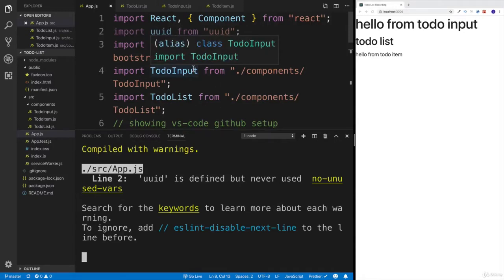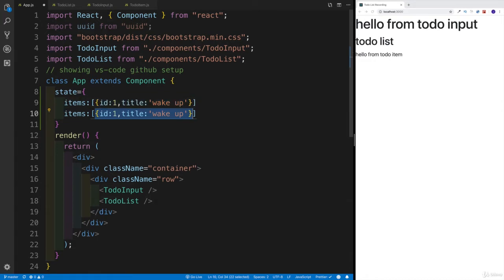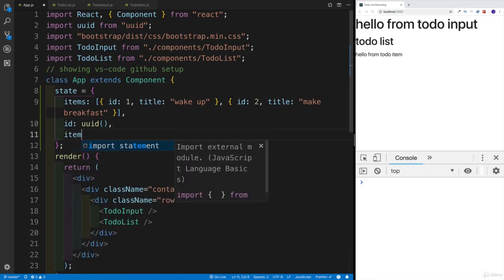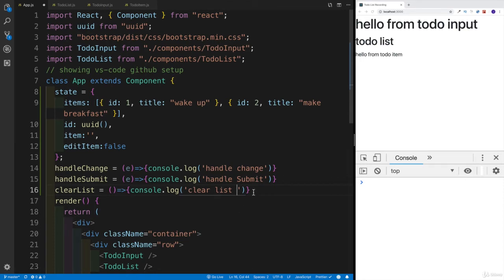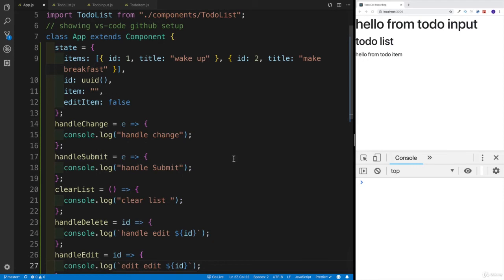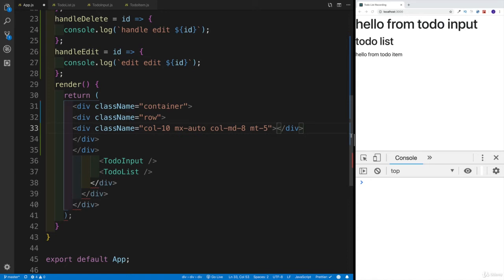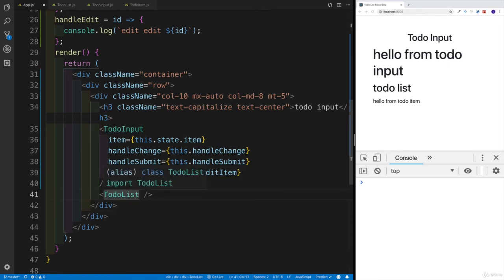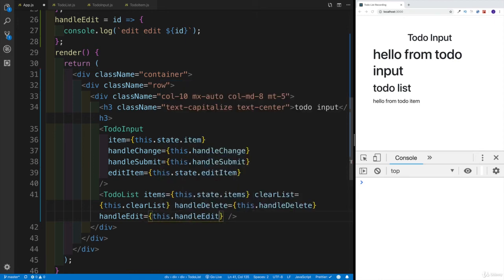Creating Simple Todo App in ReactJs - App Component - Part 5